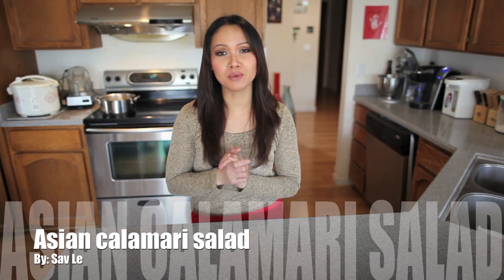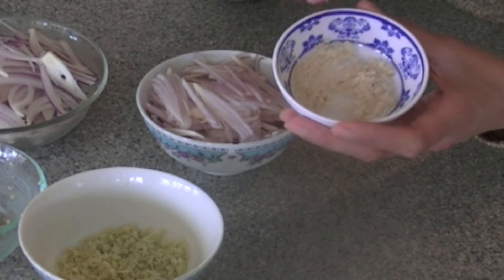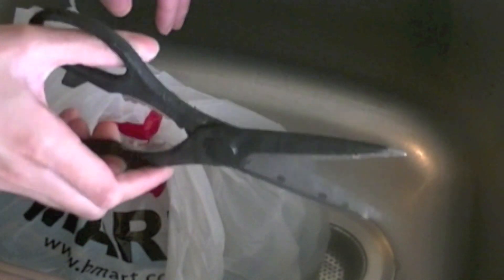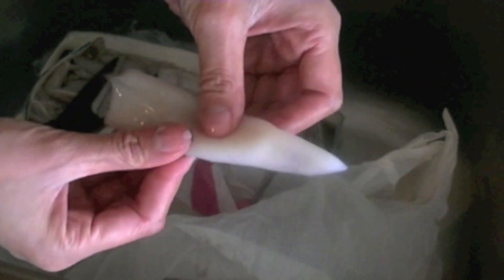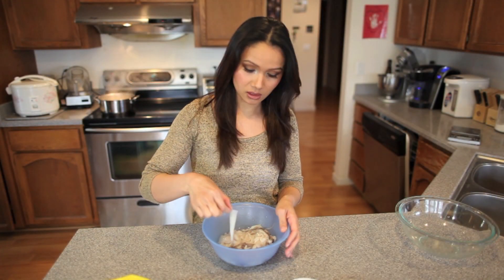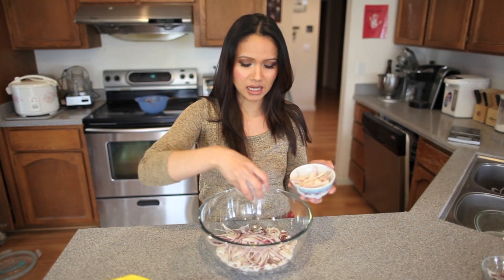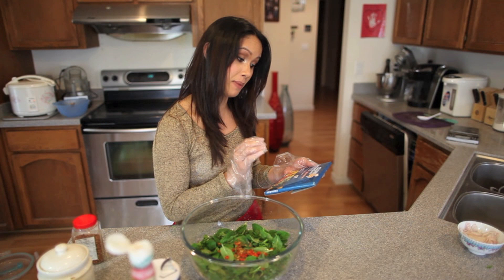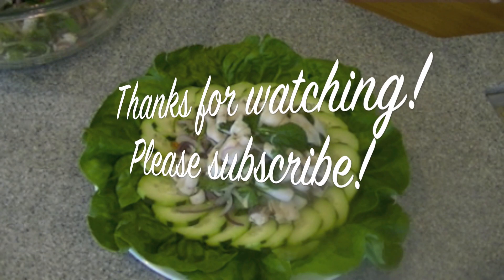Asian calamari salad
Easy, delicious, and extra spicy!

You will need:

1 1/2 pounds of fresh or frozen squid, cleaned
Mint
Cilantro
about half of a red onion, thinly sliced
1/2 of a small shallot, thinly sliced
2 cloves of finely chopped garlic
1/2 stalk of minced lemongrass
1/2 Tbsp of finely minced galangal
red chili flakes
some chopped, Thai red chili
fish sauce
salt
msg(optional)
the juice from 2-3 limes